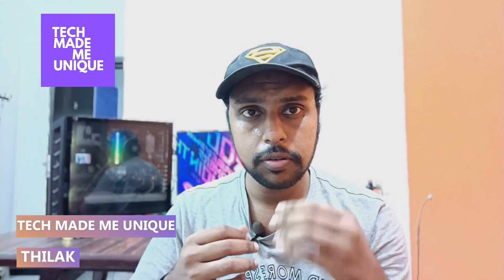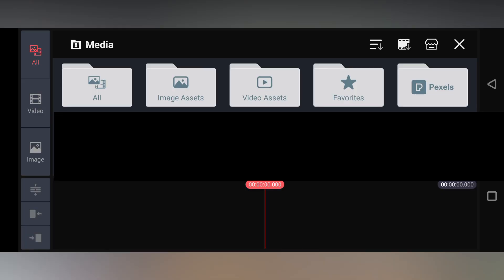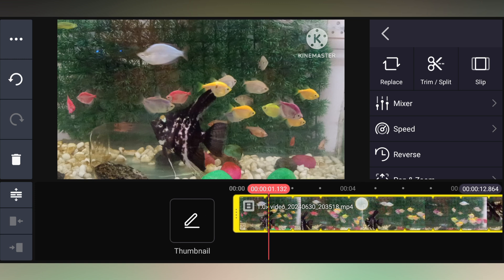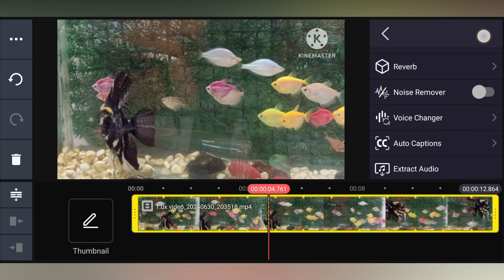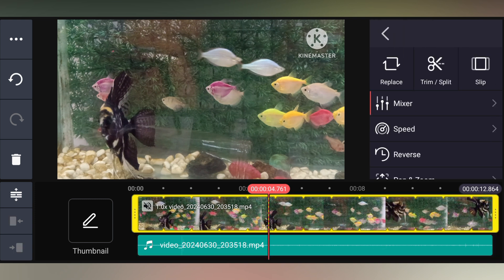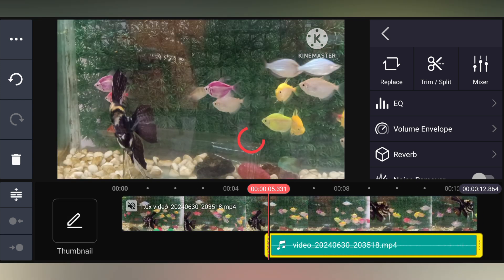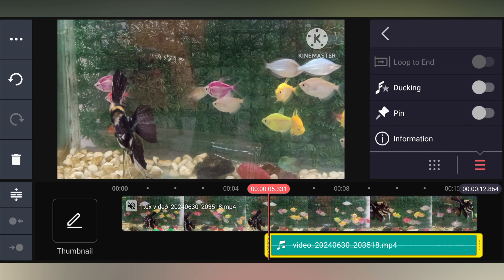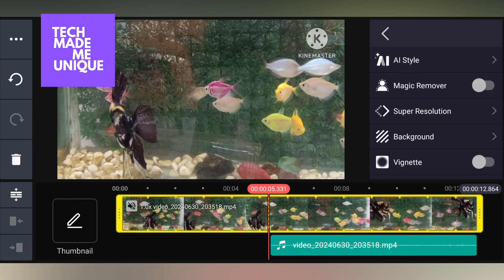How to extract audio from video in kinemaster